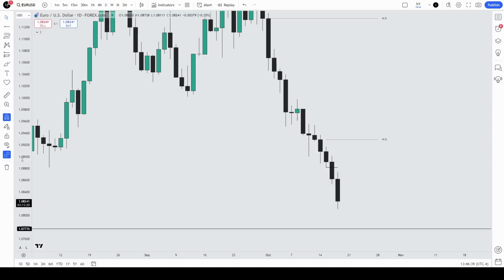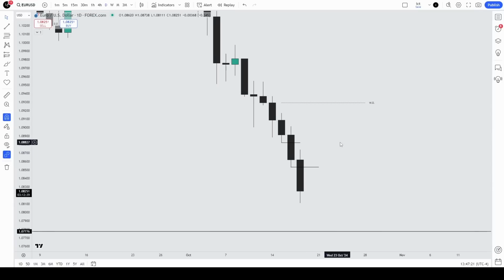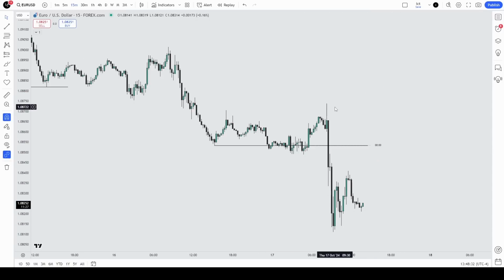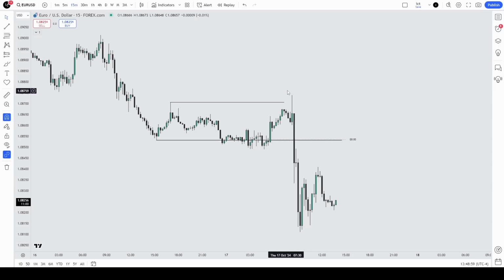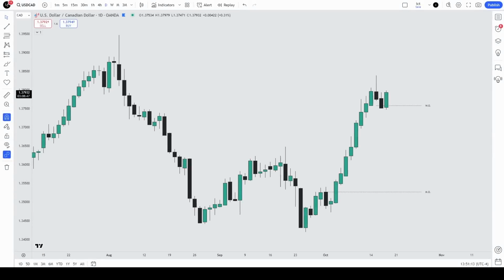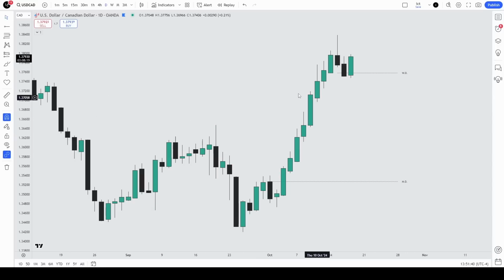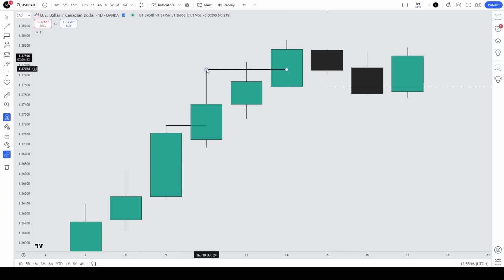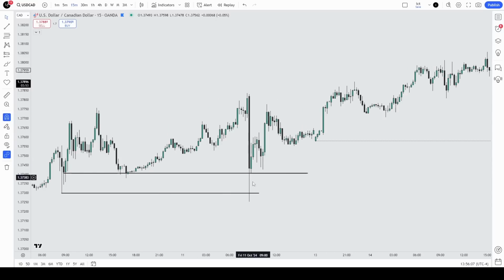Sell Above The Last Candle - 1 Candle Theory